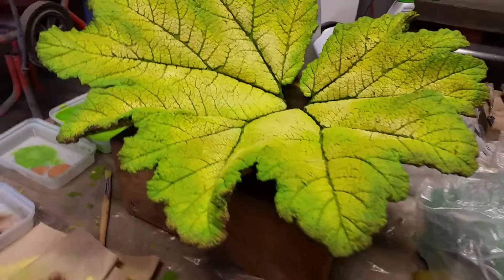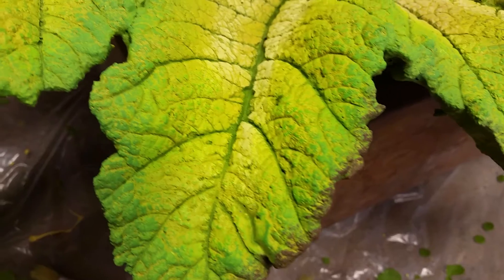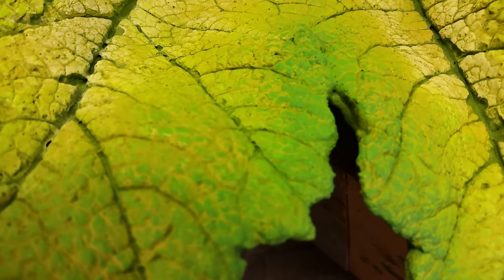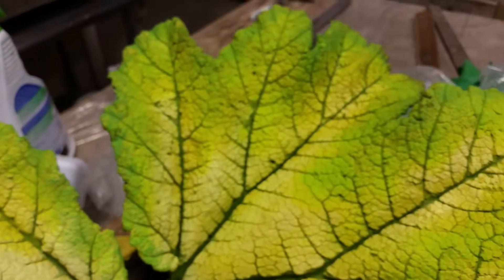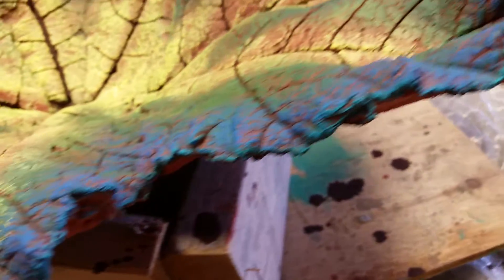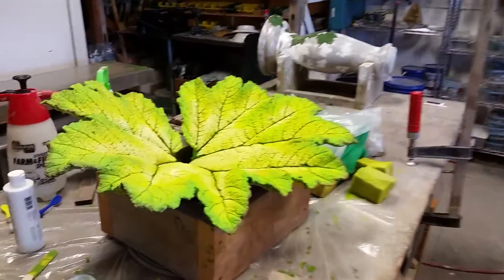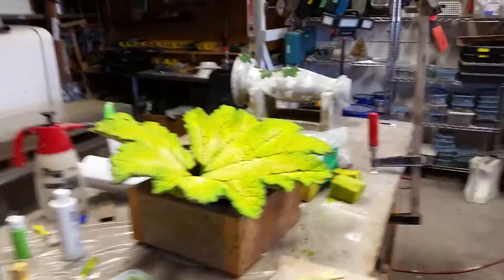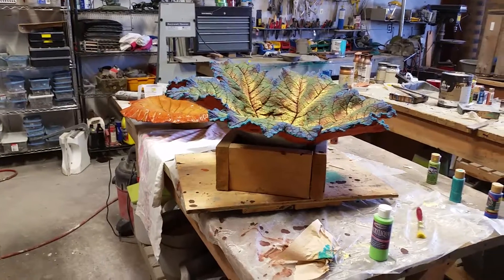Mr. concrete artisan. Dry brush concrete Gunnera leaf/tutorial part 5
Last in the series of dry brush on concrete gunnera leaf.